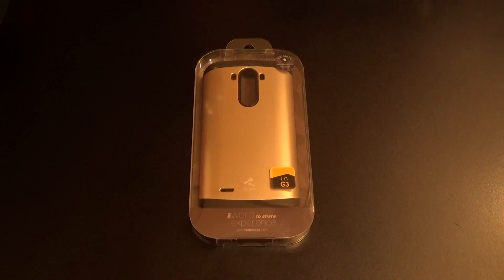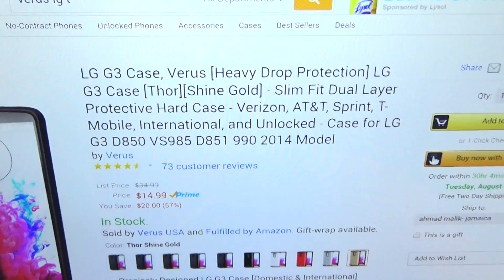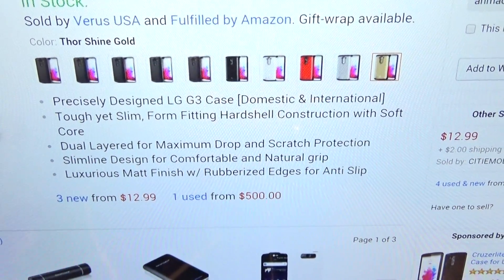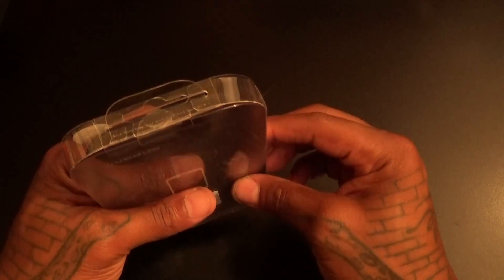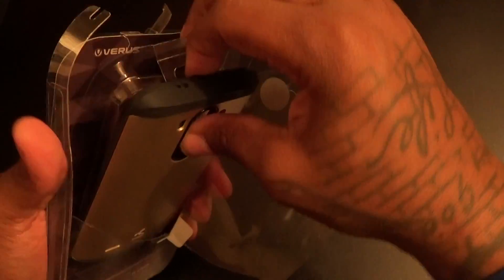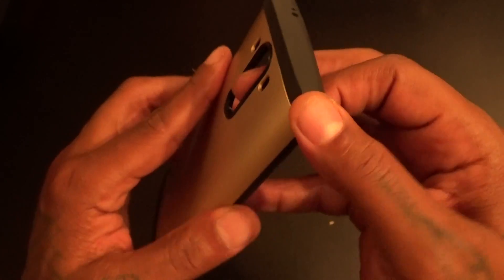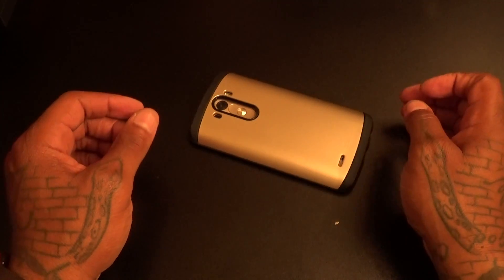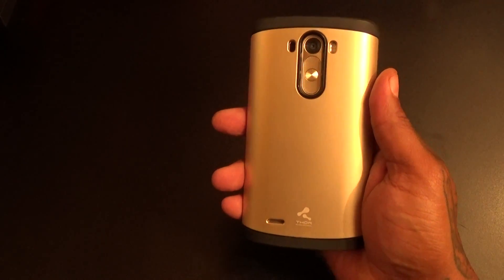LG G3 Verus Thor Protective Case - Gold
Precisely Designed LG G3 Case [Domestic & International]
•Tough yet Slim, Form Fitting Hardshell Construction with Soft Core
•Dual Layered for Maximum Drop and Scratch Protection
•Slimline Design for Comfortable and Natural grip
•Luxurious Matt Finish w/ Rubberized Edges for Anti Slip